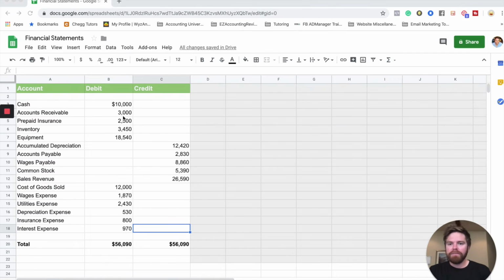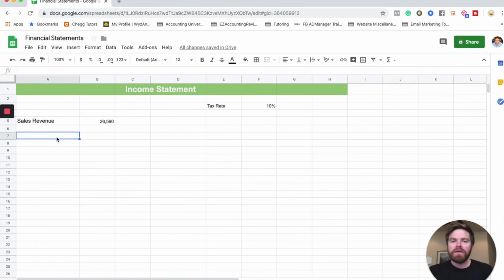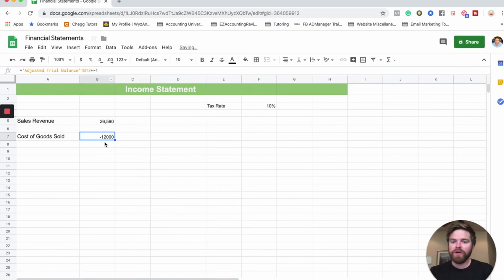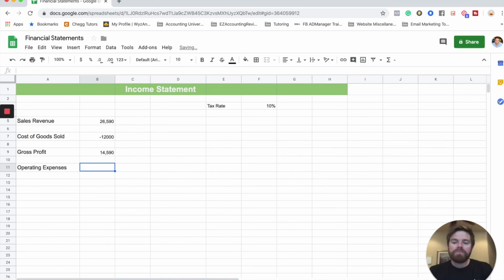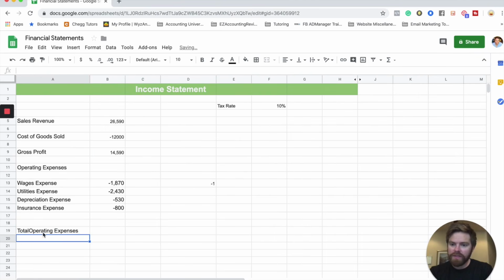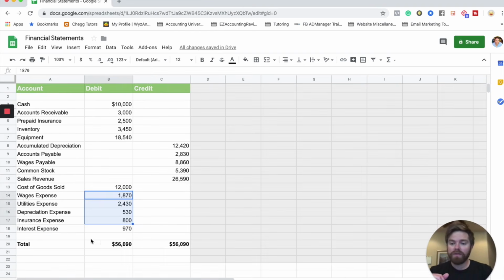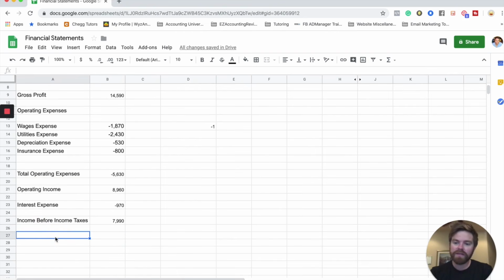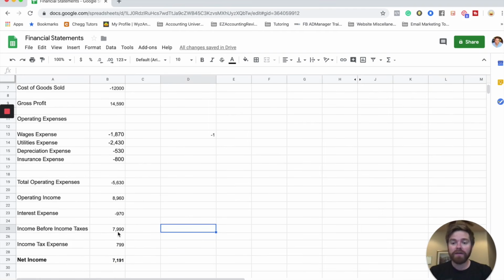How to Prepare an Income Statement (Step by Step)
In today's video, I will show you how to prepare an income statement.

Income statements track revenues and expenses for a business. This statement helps businesses understand their income and profit. There are all types of expenses from wages expense to cost of goods sold. This statement can be tricky so make sure to watch the entire series to understand how to make an income statement step by step.